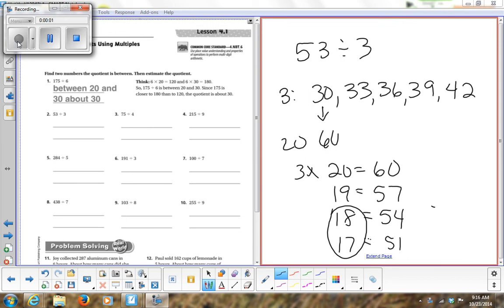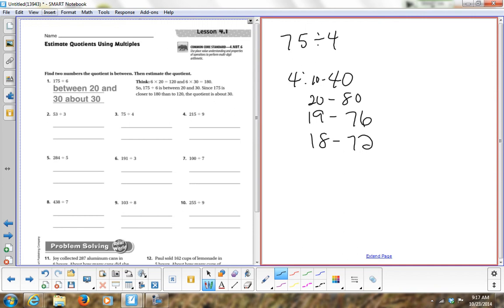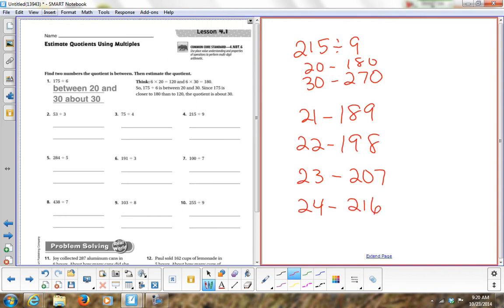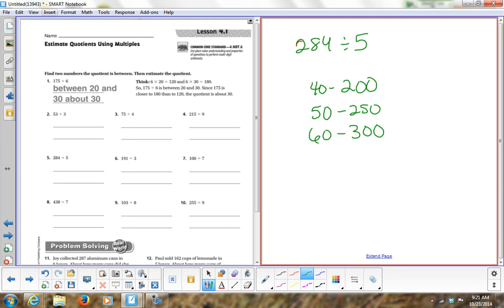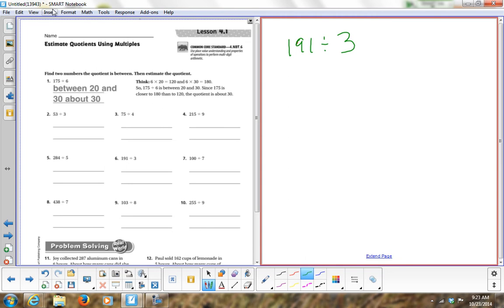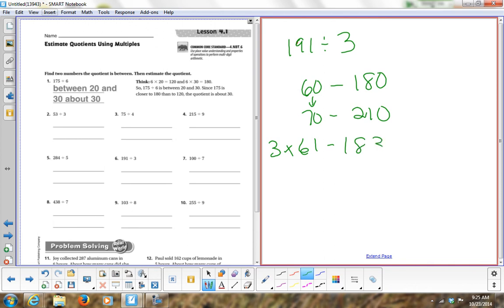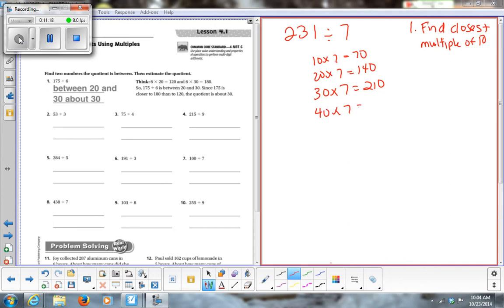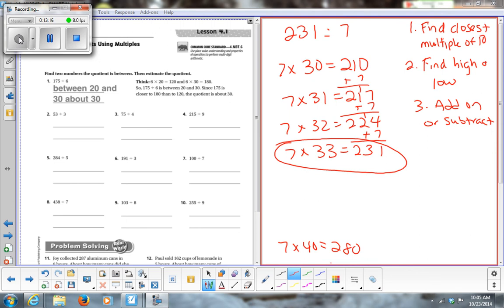4 1 Division using mulitples